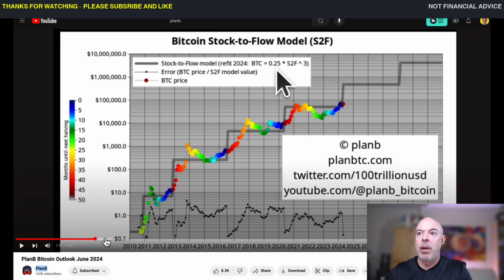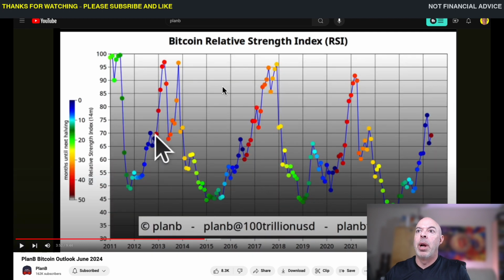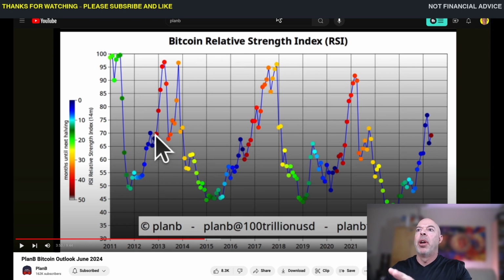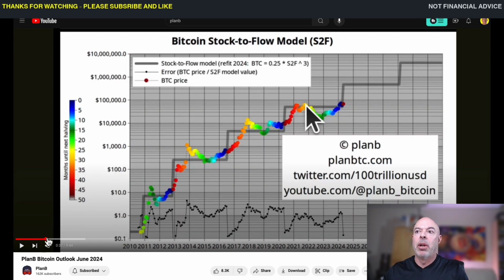How High Can Bitcoin Go This Bull Run | Check Out This Pricing Model | Crypto for the Rest of Us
Join us on "Crypto for the Rest of Us" as we dive into the potential of Bitcoin in this bull run. In this video, we explore Plan B's Stock-to-Flow model, which predicts Bitcoin's price could reach up to $500,000 by 2025. We'll discuss key indicators, market analysis, and why this could be the perfect time to invest in altcoins. Whether you're a seasoned investor or new to crypto, this video will provide valuable insights to help you navigate the crypto market. Don't miss out—watch now!

Timestamps:
00:00 - Introduction and Channel Overview
00:32 - Importance of Analyzing Crypto
01:25 - Tools to Bookmark for Crypto Analysis
01:57 - Overview of Total Crypto Market (TOAL)
02:30 - Importance of Altcoins (Total 2)
02:55 - Evaluating Crypto Market with Dune
03:39 - Introducing Plan B and the Stock-to-Flow Model
04:15 - Explanation of RSI and Bitcoin Predictions
04:51 - Following Plan B on Twitter

This content is for educational and entertainment purposes only and should not be considered financial, investment, legal, or tax advice. I am not a registered financial advisor. Cryptocurrency investing involves risk and volatility. Always do your own research and consult a qualified professional before making financial decisions. You are solely responsible for your actions and results. Use of this channel or communication via YouTube, email, or social media does not create a professional or fiduciary relationship.